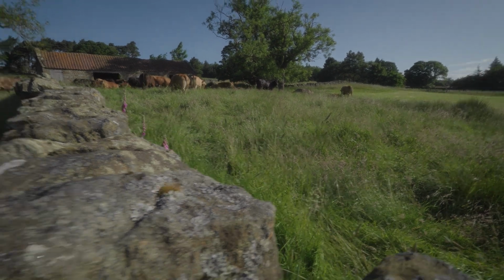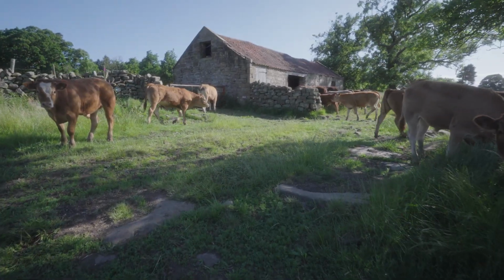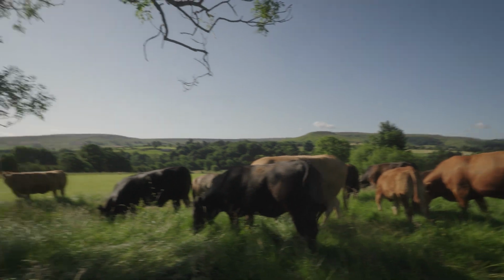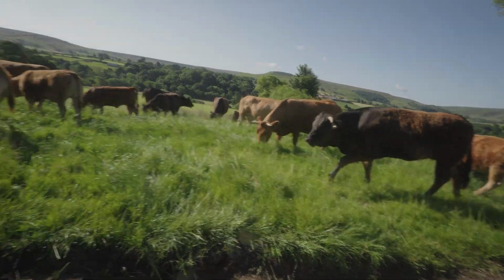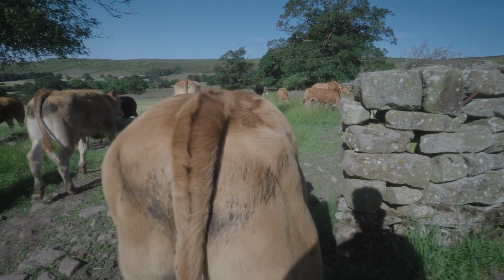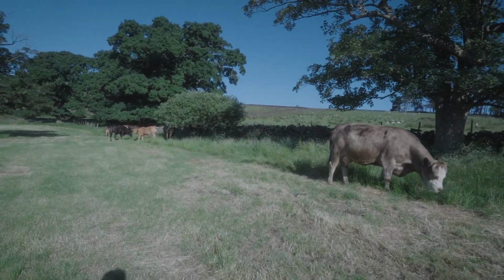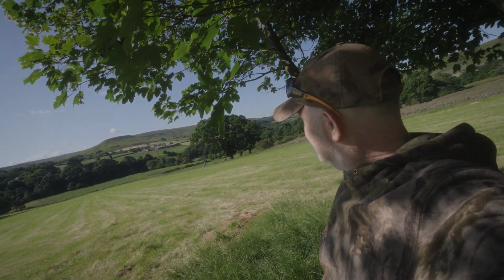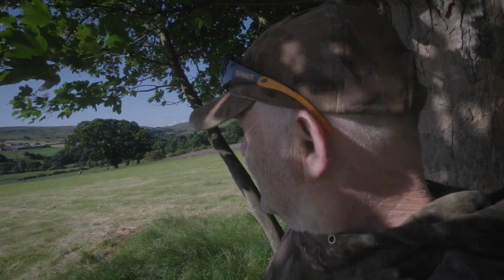Cows into cleared hayfield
This has all been done much earlier than normal but shed is still about full